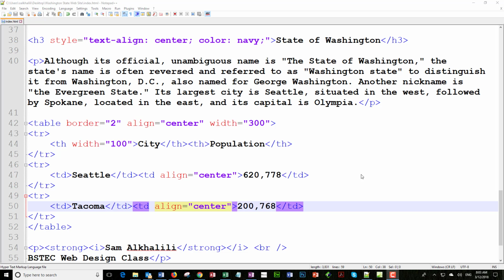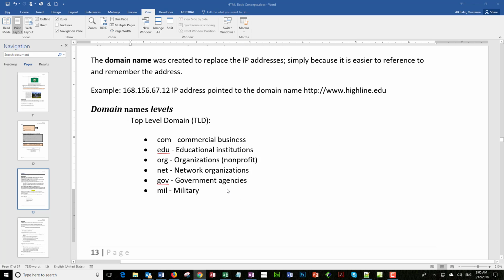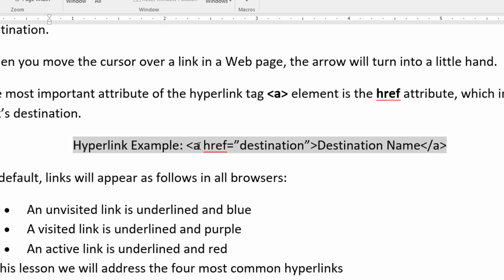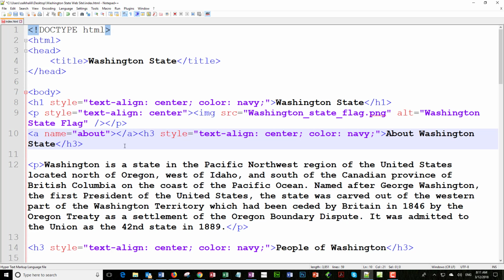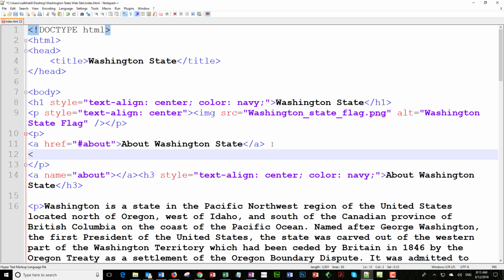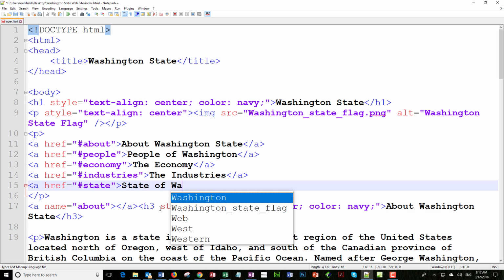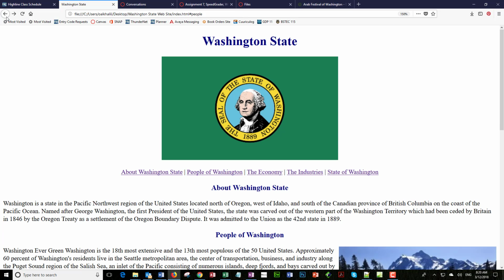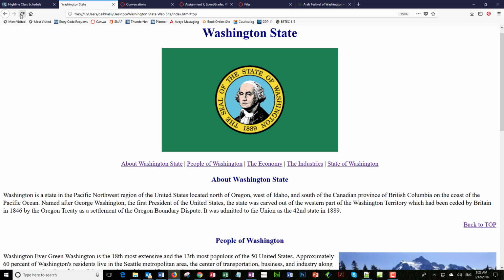IP, Domain, Anchor, and ID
Understanding Internet Protocol (IP) and Domain names. Inserting Anchors and using ID names to link to